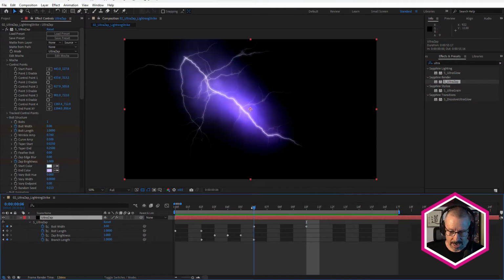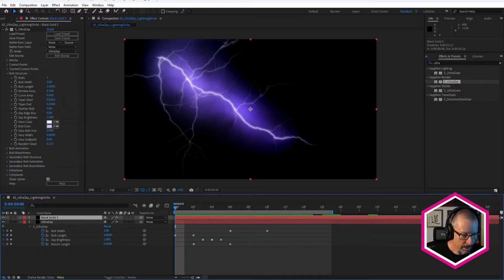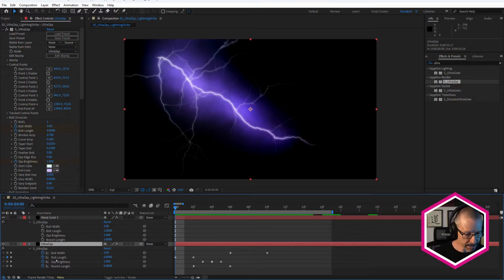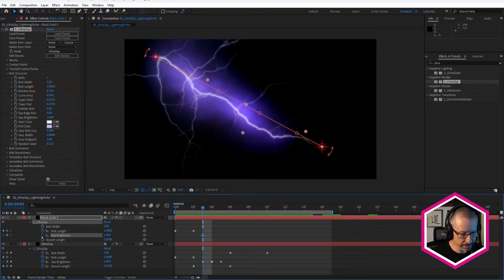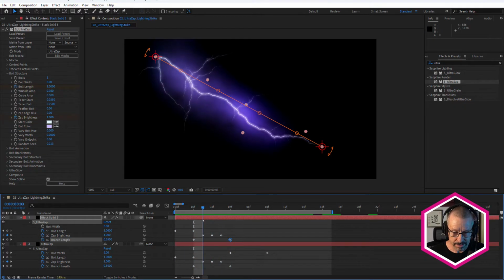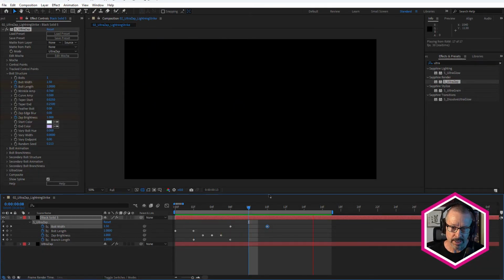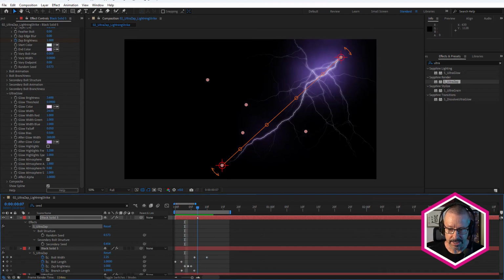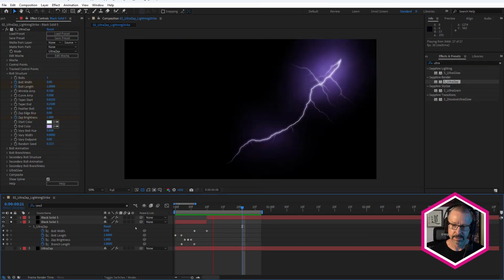Create a Realistic Lightning Strike with UltraZap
Sapphire UltraZap is handy for all kinds of electrical effects and in this tip, Design Director John Dickinson demonstrates how to use UltraZap to create a realistic lightning strike in After Effects.